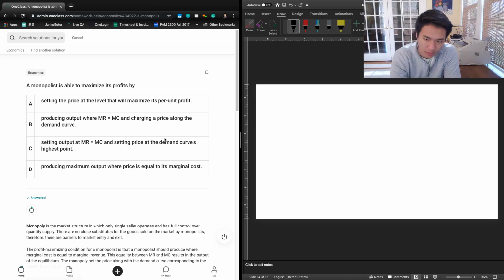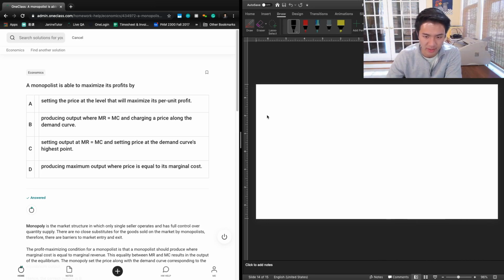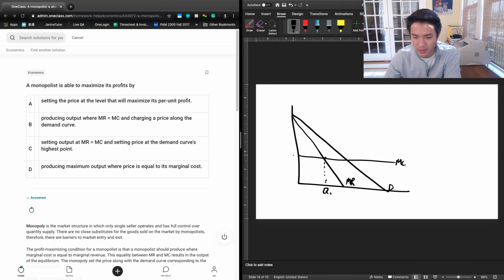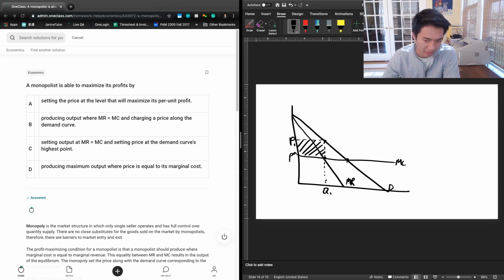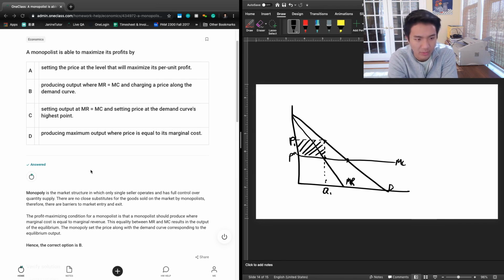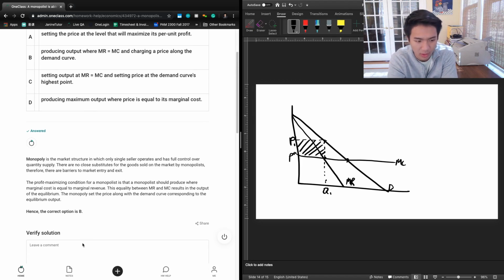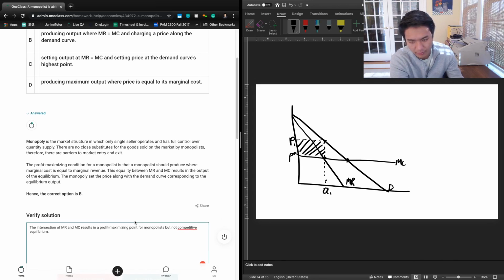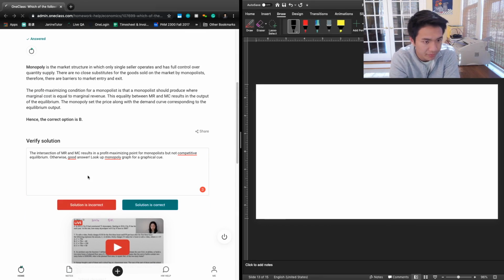A monopolist is able to maximize its profits by A setting the price at